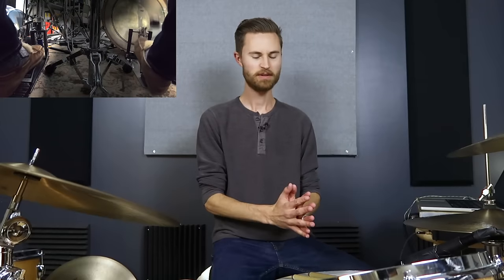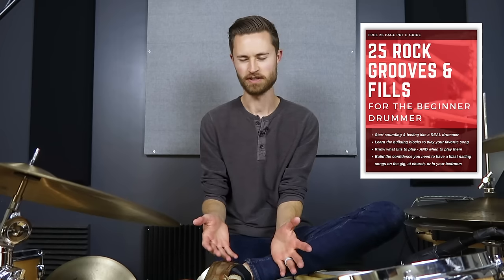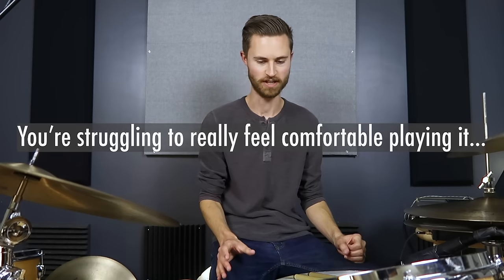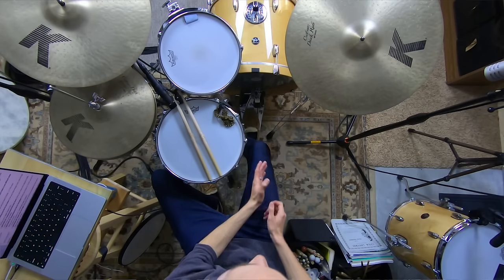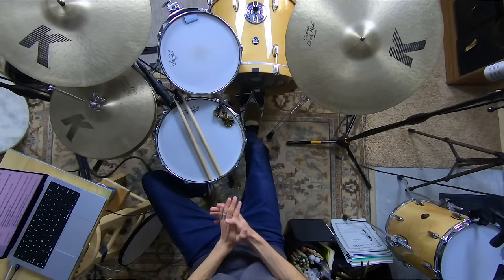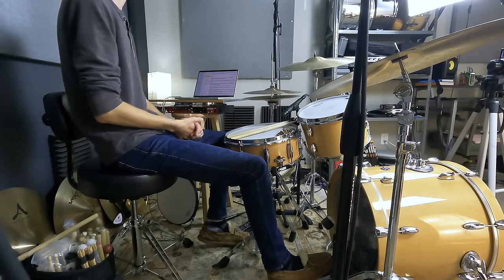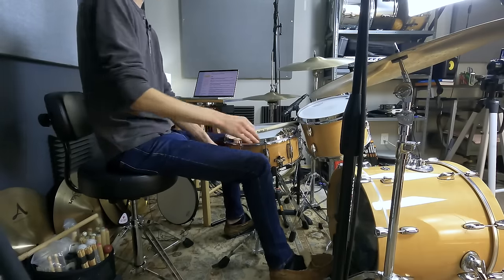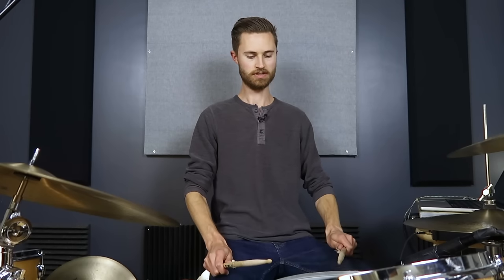5 beginner drum kit SETUP mistakes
→ Know what GROOVES & FILLS to play! Grab my “25 Practical Rock Grooves & Fills for the Beginner Drummer” free PDF e-guide:

Did you know that how you set up your kit is critical to you feeling comfortable & musical?

If you’ve just gotten started on the drums or just bought your first kit, and you’re struggling with figuring out how in the world to adjust all the drums and hardware to their perfect “sweet spot,” then today’s lesson is for you!

Neglect this crucial beginner step, and you can practice all the things in the world and still not feel at home on your instrument.

But no worries, because my goal today is to simplify all of this and show you how to adjust each component of your kit (and in what order!) so that you’re instantly feeling in control of your drums. YOU CAN DO THIS!